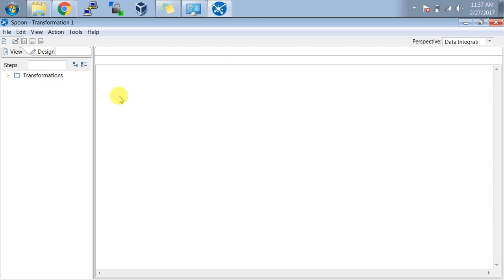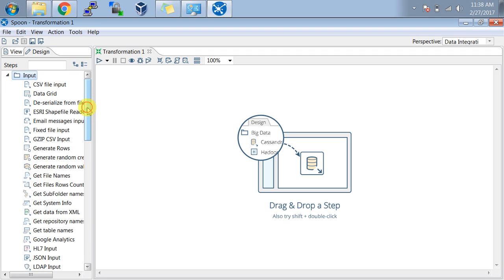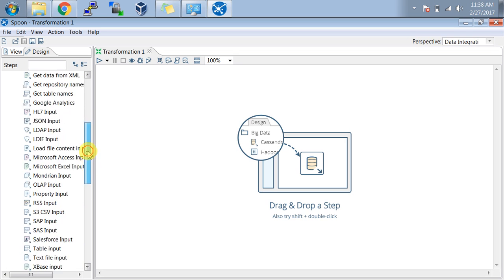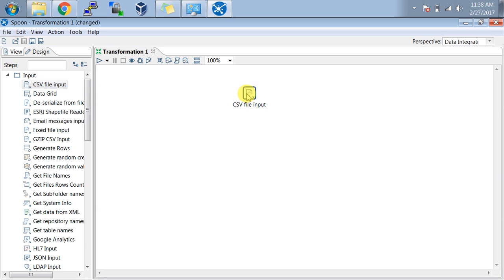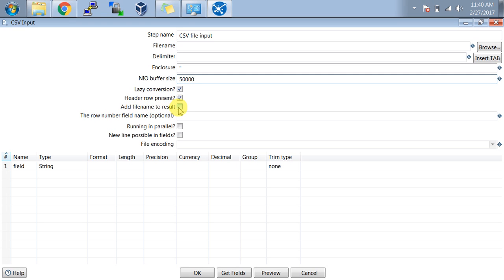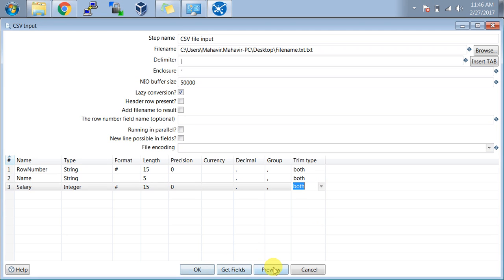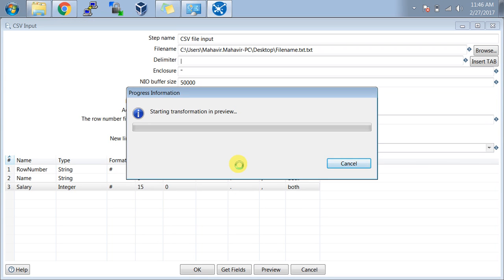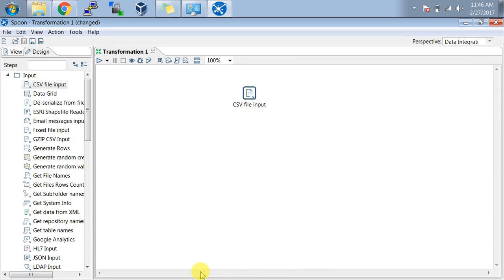Pentaho Data Integration (PDI) - Tutorial 2 - Read Input File Data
Here you will learn how to read the data from different data sources.